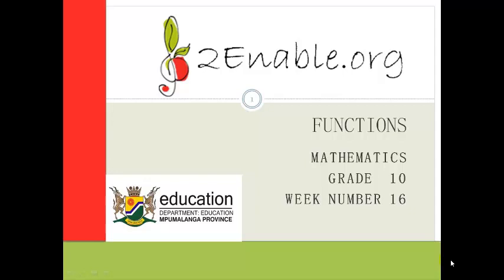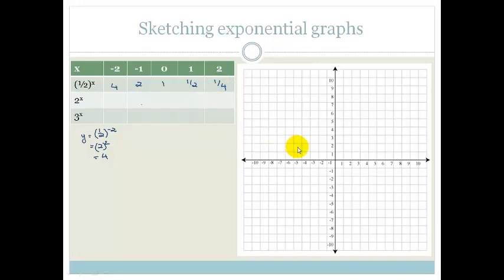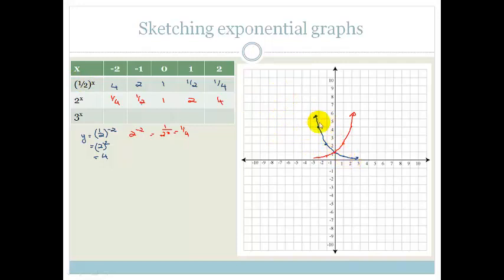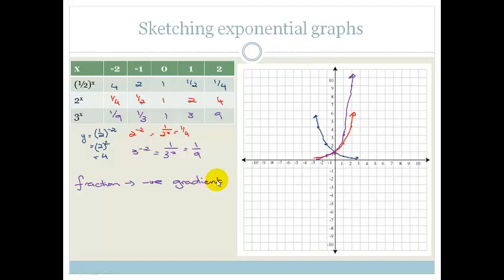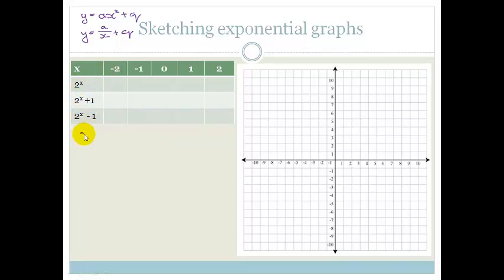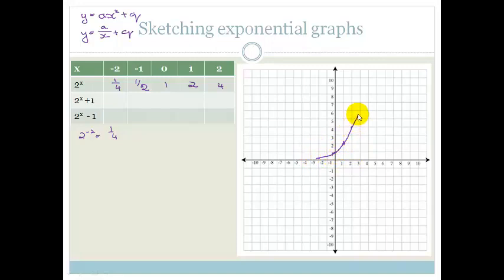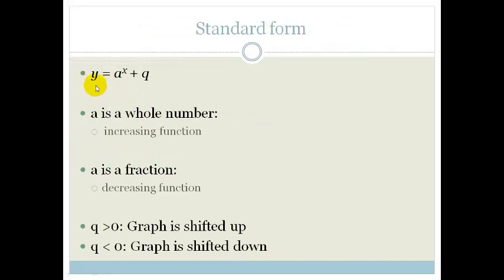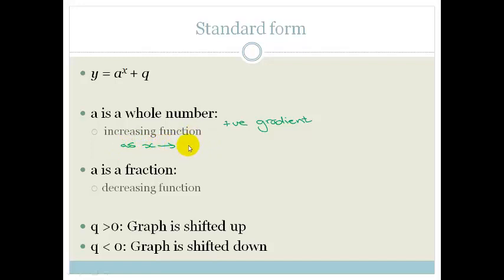Week 16 Lesson 1 Exponential graphs